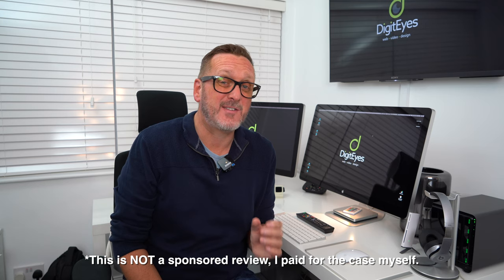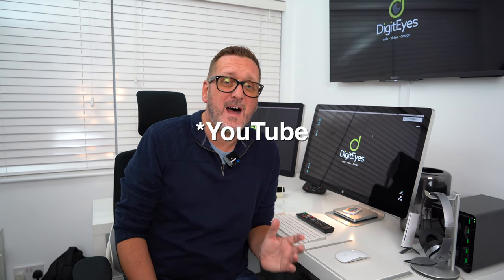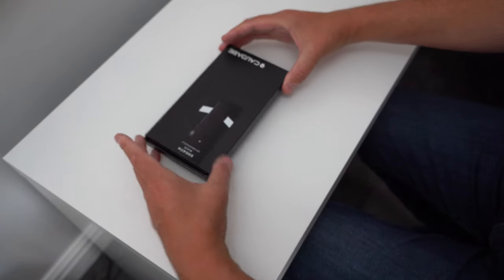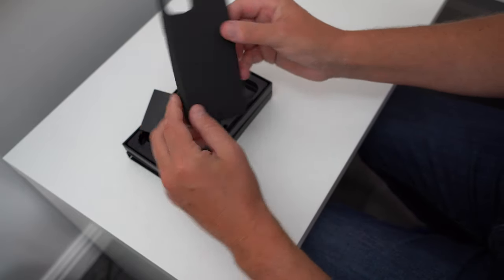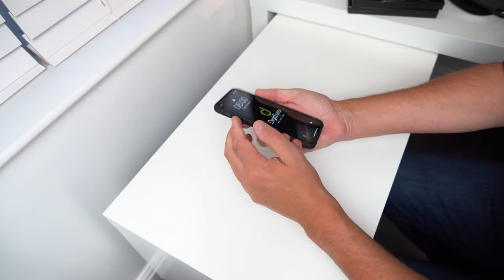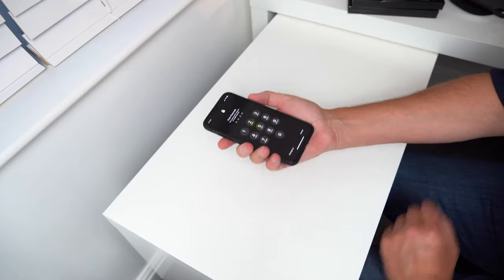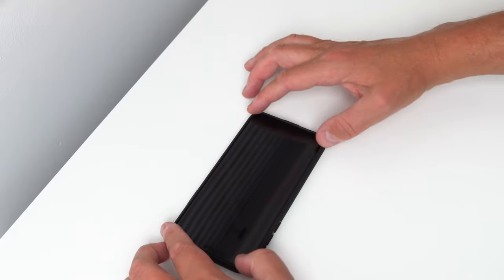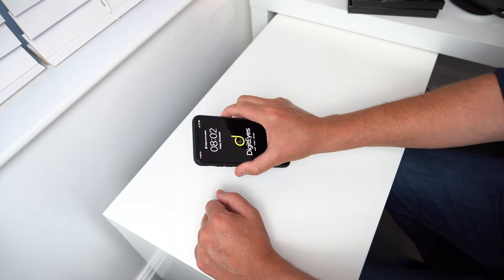The Best Case For The iPhone 11 Pro Max - Caudabe The Sheath Review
The best case for the iPhone 11 Pro Max. If you’re asking yourself what is the best case for the iPhone 11, then look no further, the Caudabe Sheath. The perfect blend of sleek, minimalist design and superb shock absorption. Drop tested to 2m / 6.6 ft, yet a mere 0.90mm at its thinnest point.

iPhone 11 Pro Max Case Review that is honest and is not sponsored, I bought this case myself and can recommend it 100%. I reviewed this case for the iPhone XS Max and didn't recommend it, however in this video I literally eat my words!

Caudabe are one of the best iPhone case manufacturers in the world.

It's the best case for your iPhone 11, iPhone 11 Pro, iPhone 11 Pro Max.

An honest iPhone 11 Pro Max Case Review.